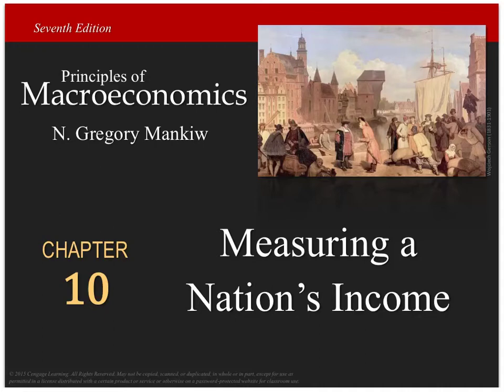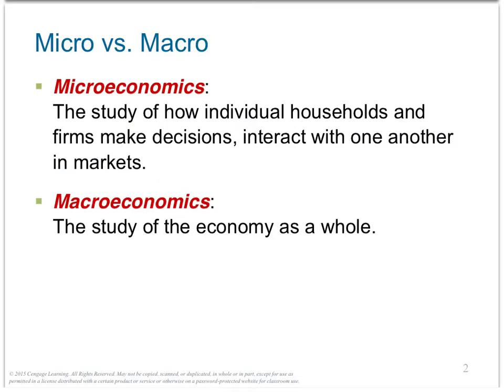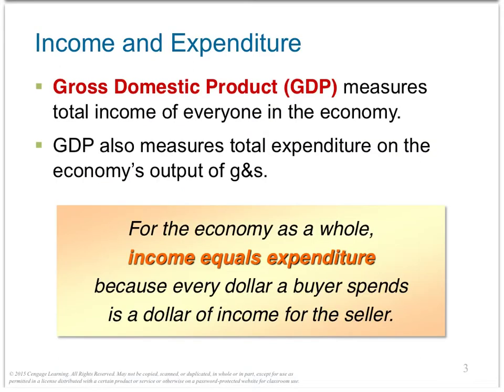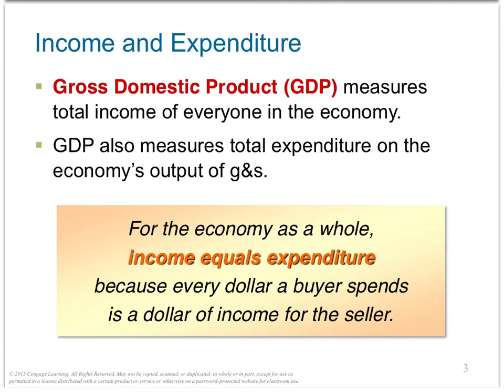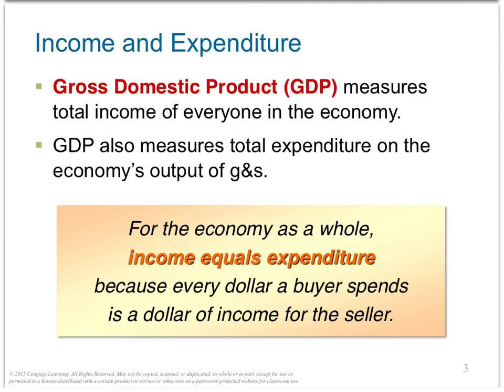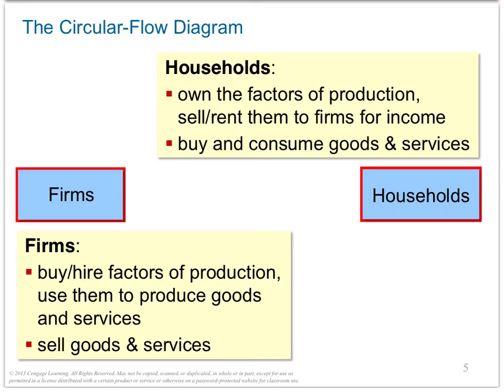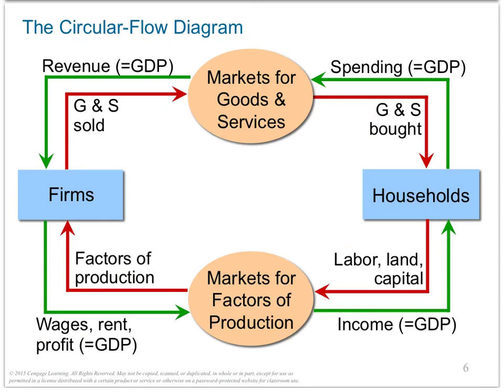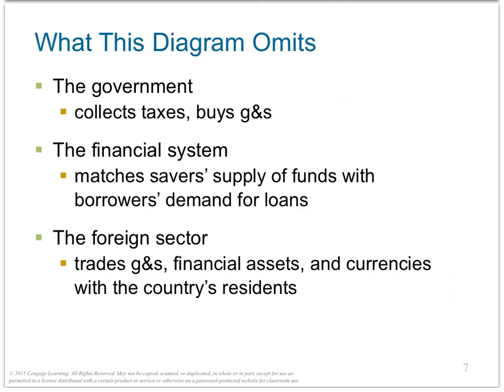Chapter 10- Introduction